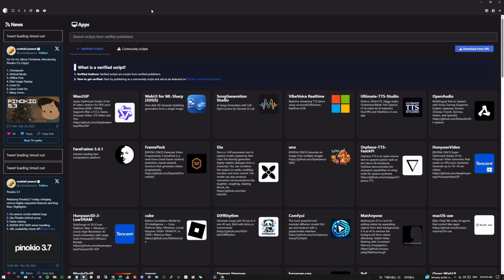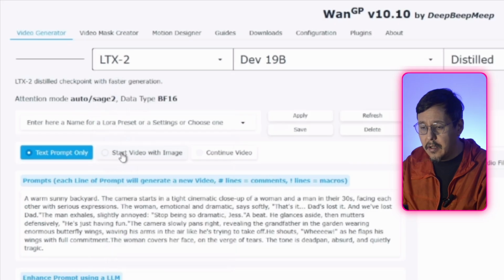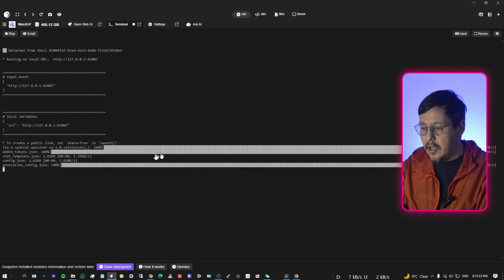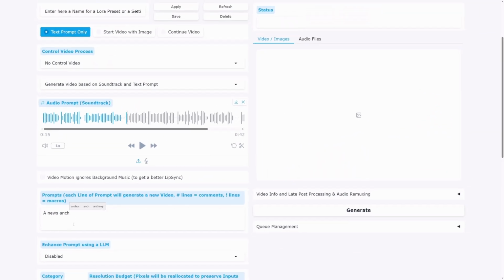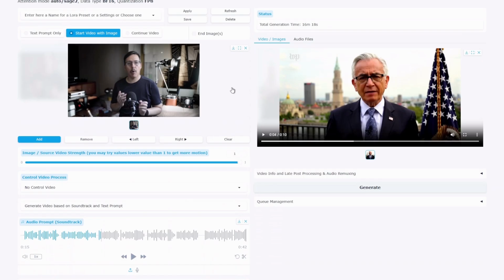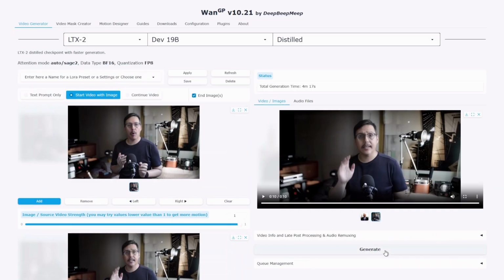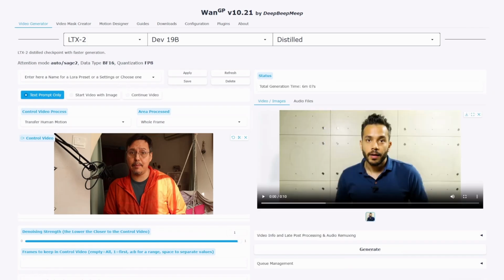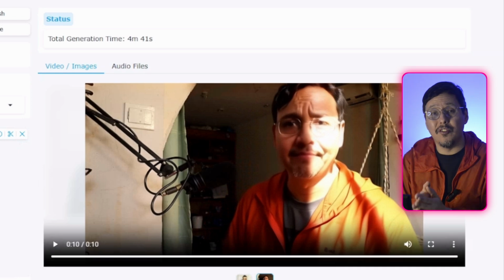How to Install LTX-2 without ComfyUI (Wan2GP, Open-source, UNLIMITED)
Want to generate professional AI videos with audio in under 5 minutes without expensive hardware? This tutorial reveals how to install and use LTX Video 2.0, the groundbreaking open-source AI video generation model that runs on consumer GPUs. I'll show you exactly how to set up this 19-billion parameter model using Pinokio—no ComfyUI knowledge required. You'll learn to create 10-second clips at 720p resolution with automatic lip-syncing, transfer human motion from reference videos, and generate news anchor-style videos with just text prompts. I'm running this on an RTX 3080, and you'll see real-time generation speeds that blow away commercial alternatives. This distilled version produces faster results while the default version handles up to 20-second generations. Whether you're creating content for YouTube, marketing, or personal projects, this free tool democratizes professional video creation. Skip expensive cloud services and bring Hollywood-quality AI video generation to your desktop today.
Ready to level up your AI toolkit?

00:00 - Introduction to LTX Video
00:33 - Installing Pinokio App Store
02:08 - Downloading LTX-2 Models
04:00 - Interface Overview & Settings
07:24 - First Generation Test
09:46 - Image-to-Video with Reference Frames
12:49 - Static Camera Motion Transfer
14:44 - Video-to-Video Avatar Cloning
16:30 - Advanced Raw Format Testing
18:10 - Final Thoughts & Wrap-up

Try ComfyUI in the cloud for FREE (30 Days):
Código: gilingyu30